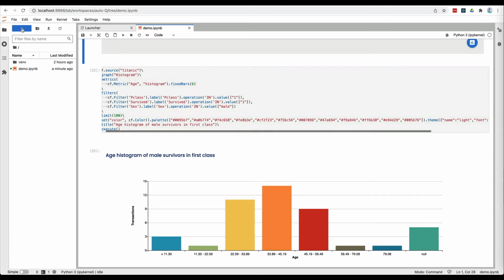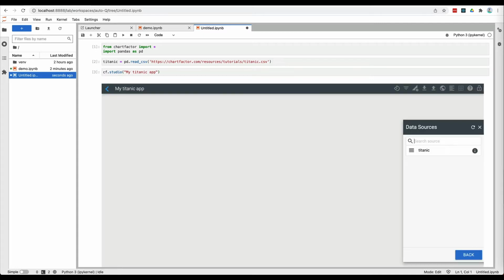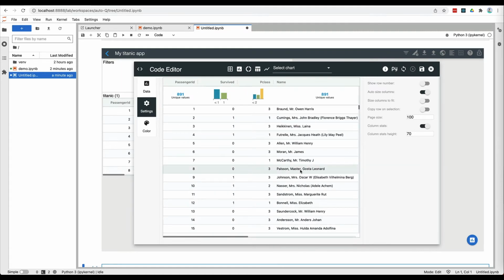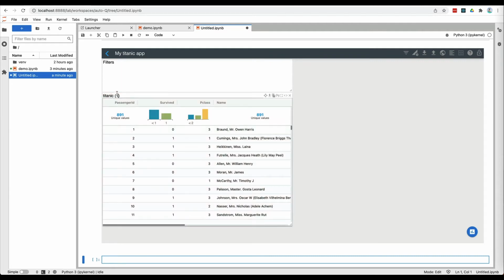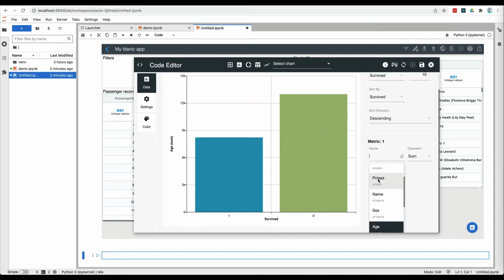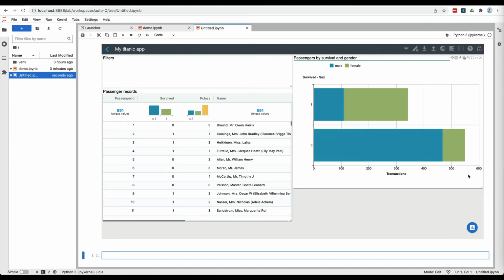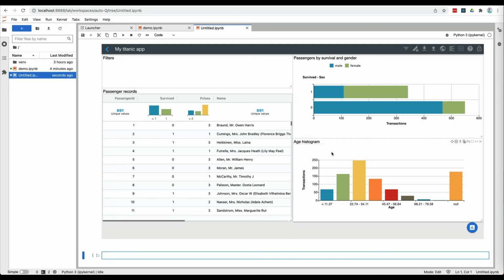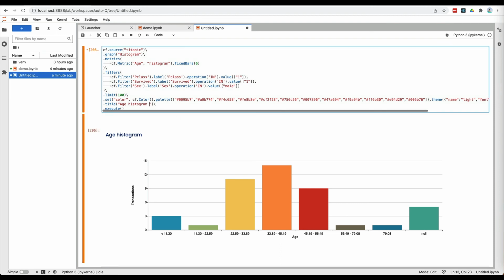ChartFactorPy Quick Demo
This video shows how you can use ChartFactor Py to visually interact with your Pandas DataFrames using JupyterLab, Jupyter Notebooks, and Kaggle.

With ChartFactor Py, you can easily create beautiful web-based visualizations and interact with them using the ChartFactor Studio canvas. You can visually examine column statistics, create multiple charts, filter between them, and use the "Copy code" function to render your key findings and results on different cells without having to write code or google syntax.